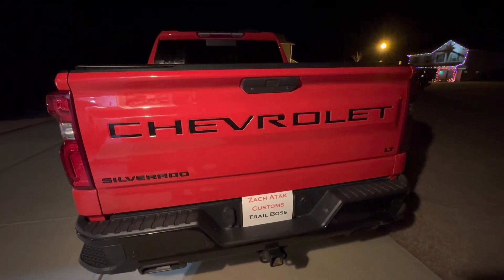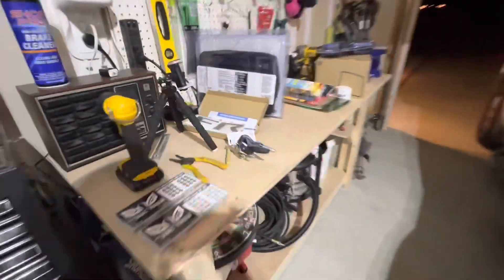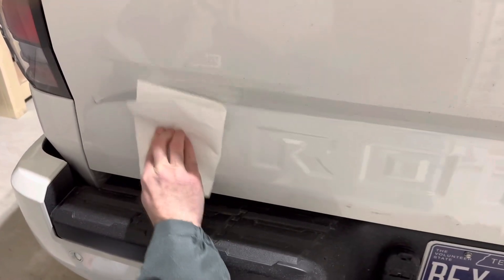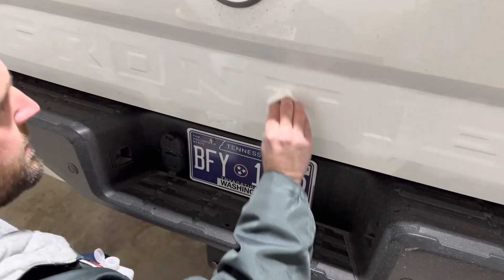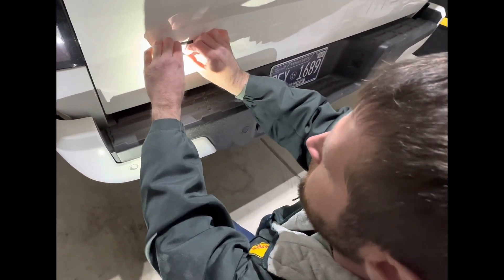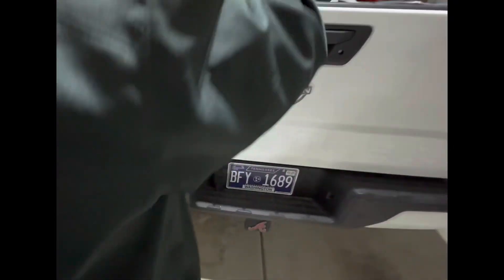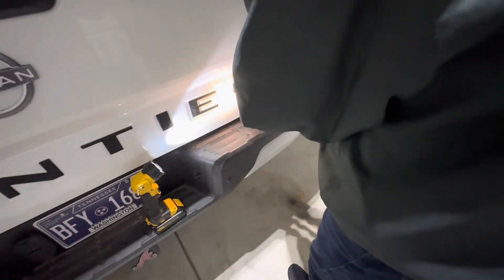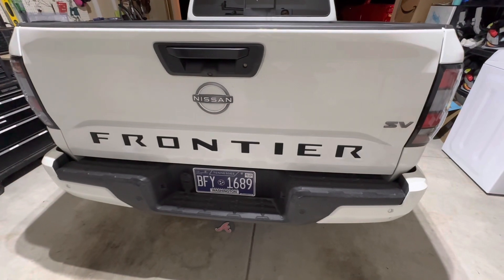2022 Nissan Frontier Tailgate Letter Inserts | A must for any Truck!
Today we are installing Tailgate letter inserts on a 2022 Nissan Frontier. These Letter Inserts are not hard to install and it completely changes the look of your Frontier's Tailgate. This install should take about 10 minutes and after installing them I would not get them wet or go through a car wash for at least 24 hours. All trucks these days have their brand stamped on the Tailgate and it truly makes the tailgate look so much better. This is a must for any truck! I also did a video on the Nissan Frontier's Front Grille Letter Inserts.

2022 Nissan Frontier Letter Inserts